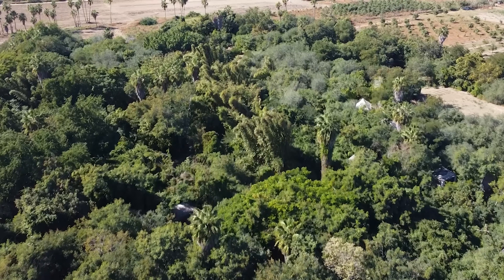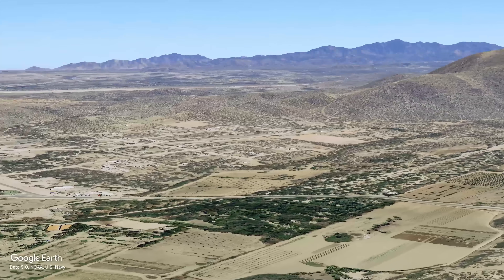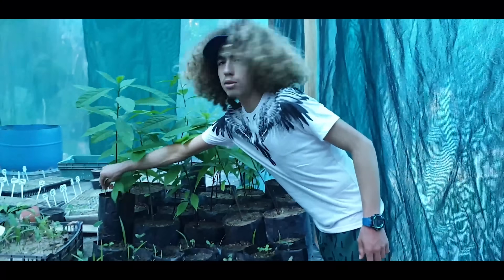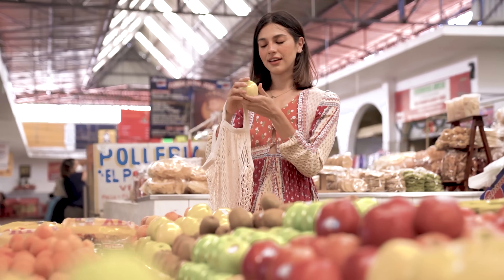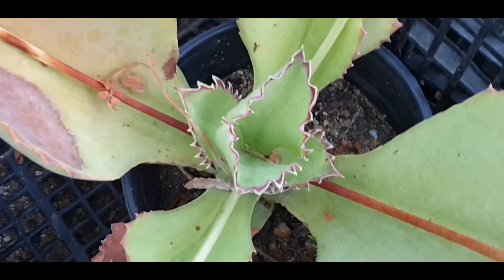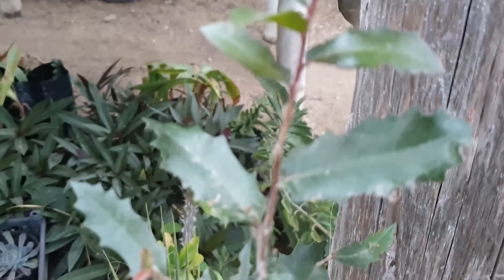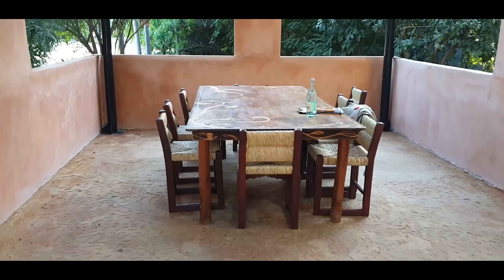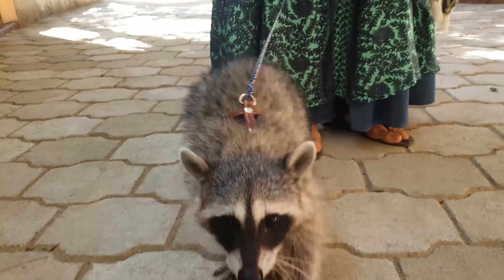How This Family Transformed Desert Into Lush Forest [PART ONE]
An incredible transformation has been taking place over the last 25 years in one of the hottest and driest places on earth.

On this 11 acre piece of land 3000 species of plants and trees from over the world have been intentionally planted from seed creating an abundant food forest and farm.

And it's all because of a world renowned botanist Gabriel Howearth and @KitziaKokopelmana who have worked tirelessly to turn what was once a dusty cattle ranch into tropical oasis in the desert.

Now the 17 year old son, @quetzalhowearth753  is continuing to grow trees with his rescued racoon in a location were it only receives 1.6inches of rainfall a year!

Situated along the tropic of cancer where some of the most extreme deserts of earth exist, such as The Sahara, Arabian and Indian Deserts. In the Sonoran desert also situated on the tropic of cancer, a hot climate with little rainfall exists.

Despite this, an inspiring transformation has taken place and has become a seed bank and living plant library where people from all over the world visit this bountiful botanical garden called Buena Fortuna Gardens, if you want to visit, take a tour or learn more about the project,